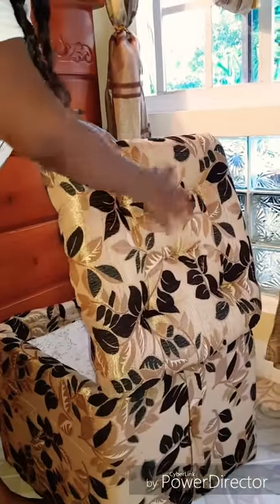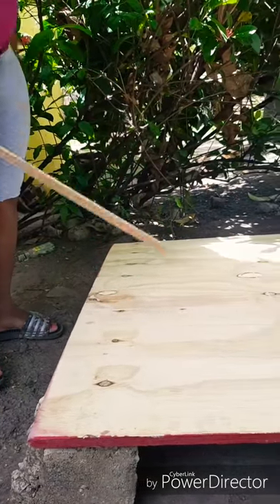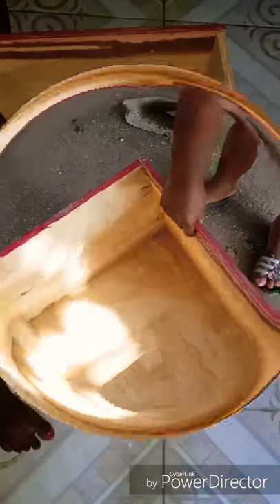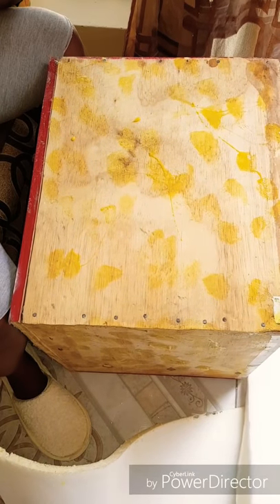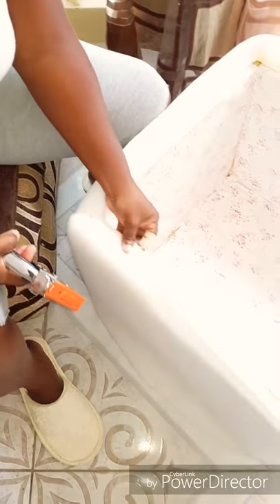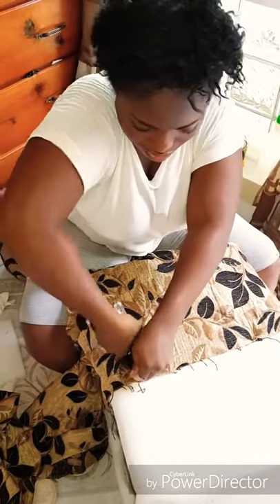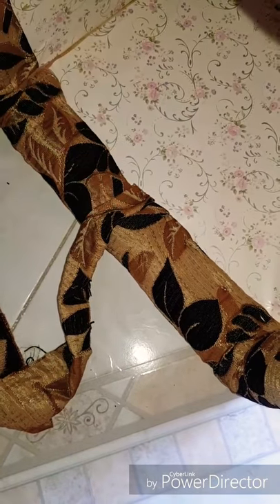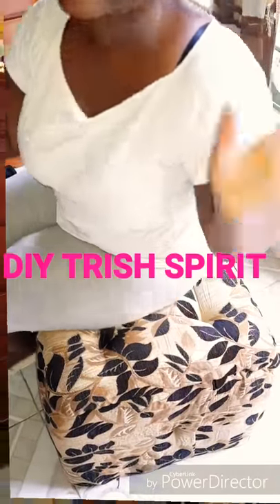Cardi Luxury Ottoman Tutorial || Sitting In Style || DIY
◇Here I'll Be Showing You From Start Start To Finish, How To Make Your Own Luxury Ottoman/Hassac!!

◇I'll Be Doing This Single Handedly In This Video!! Giving You Instructions As Clear As I Can, While Making The Cardi Luxury Ottoman!

◇I Edited Out As Much As I Could, Because it was An Hour Long, BUT It'll Still Be Pretty Clear!
You'll Be Sitting In Style Today, The DIY TRISH SPIRIT WAY!

Video: SEAN
Editing And Production: TRISH SPIRIT